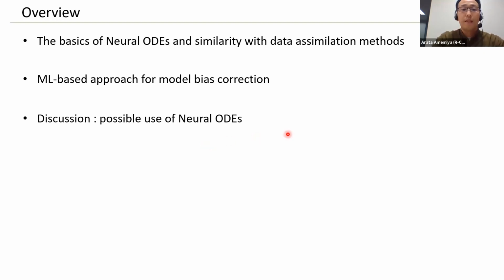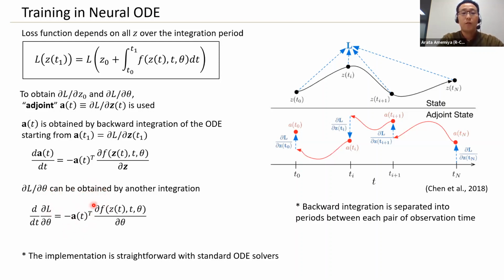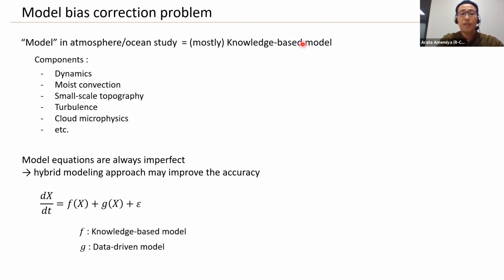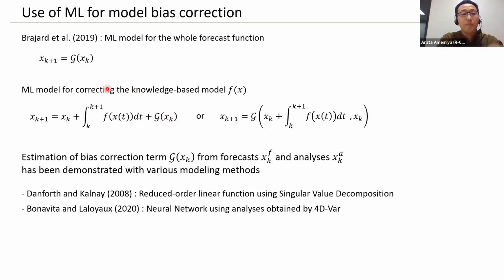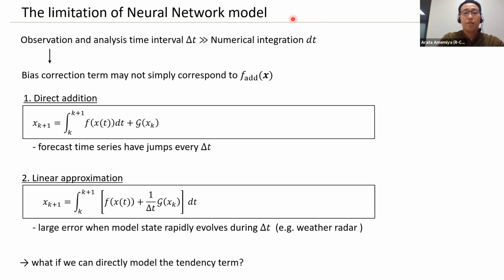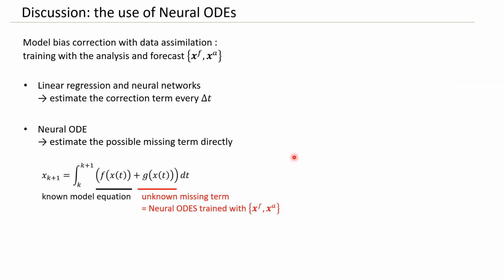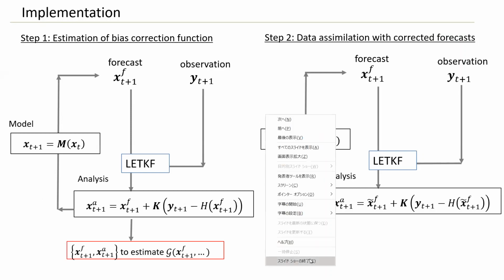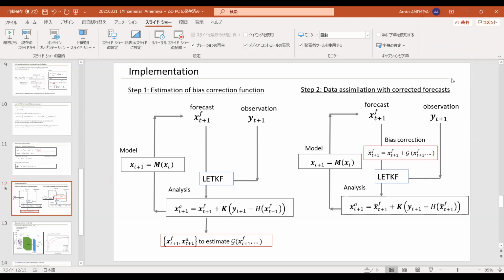IMT-Atlantique & RIKEN Online Joint Seminar Series 2021 - Amemiya